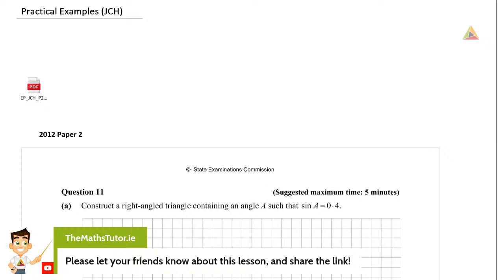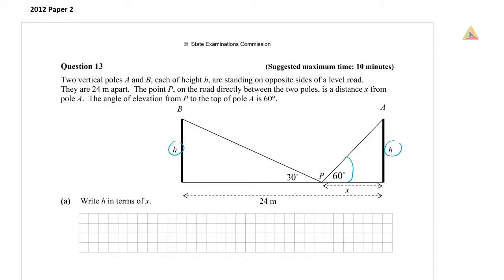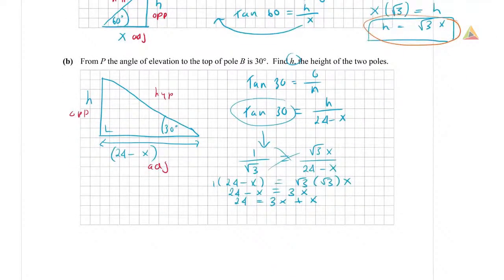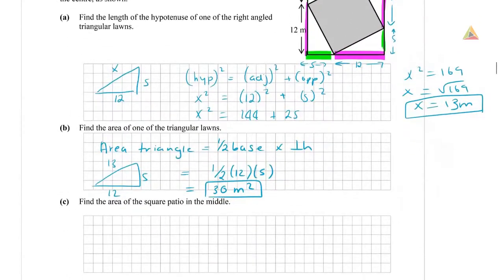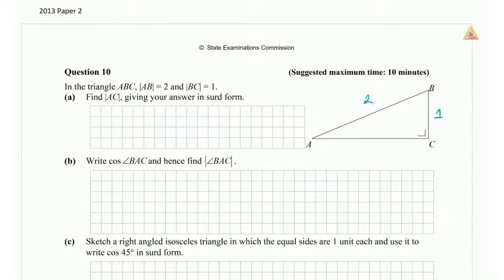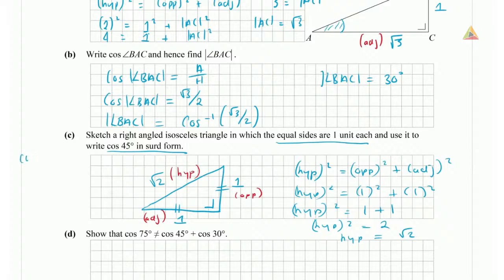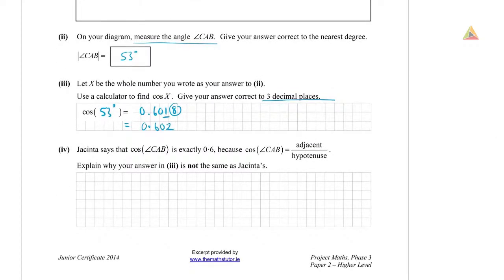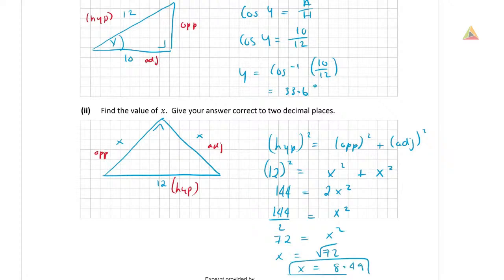JCH - Exam Countdown - Week 21 - Junior Cycle Higher Level